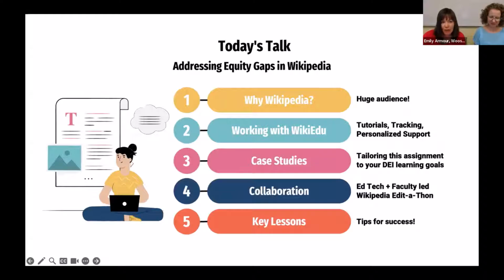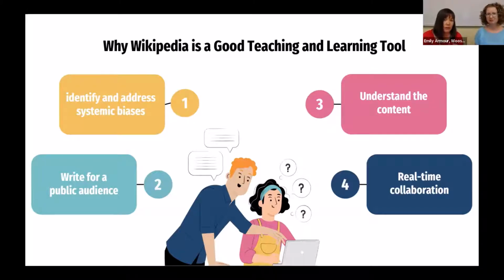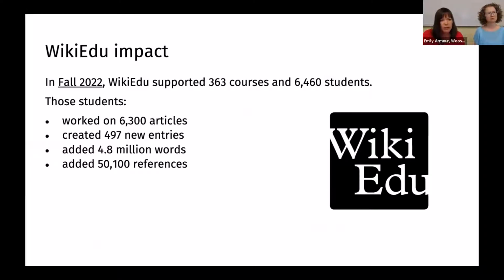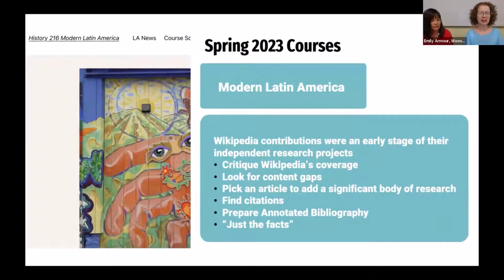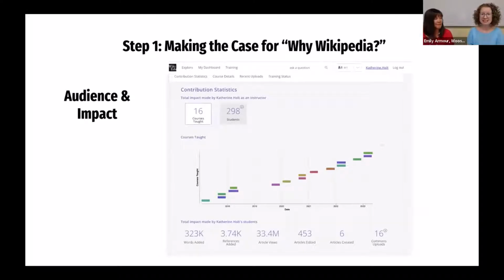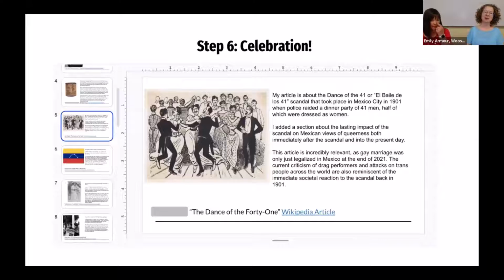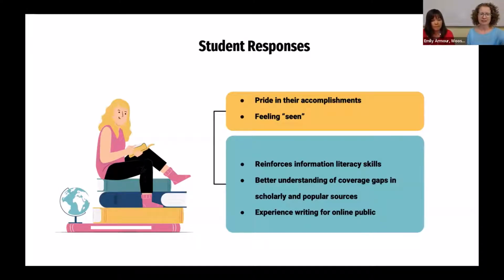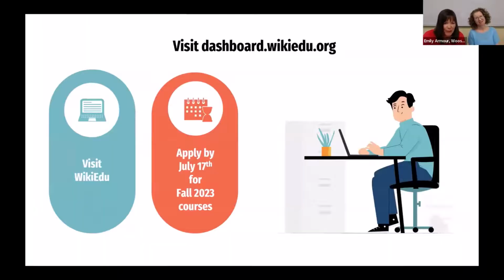Editing Wikipedia: Addressing Equity Gaps in the World’s Most Popular Encyclopedia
This talk from Katie Holt and Emily Armour from the College of Wooster is form our What Works in 2023 Conference.